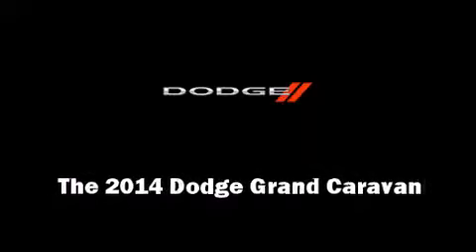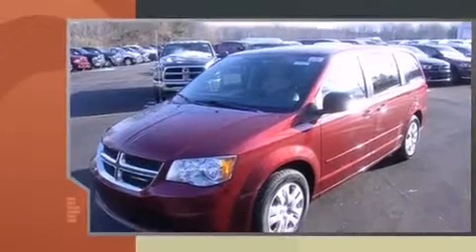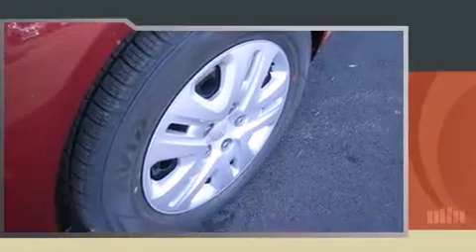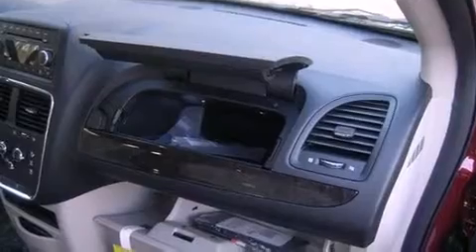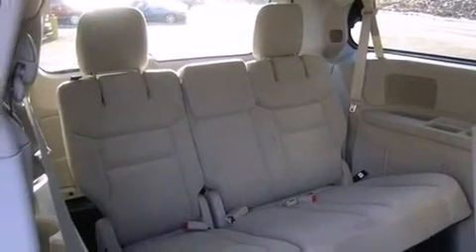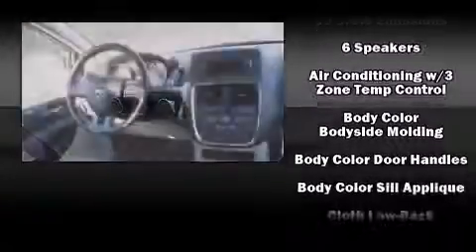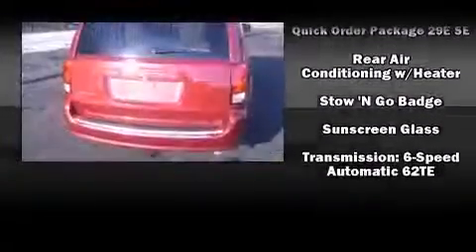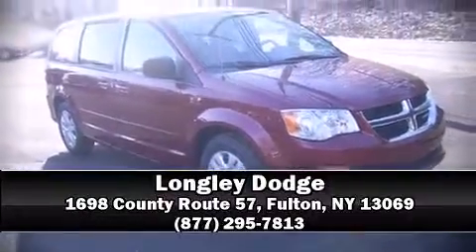2014 Dodge Grand Caravan AVP/SE in Fulton, NY 13069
Longley Dodge
1698 County Route 57

Introducing the 2014 Dodge Grand Caravan. This 7 passenger van offers the latest in technological innovation and style. Smooth gearshifts are achieved thanks to the refined 6 cylinder engine, and for added security, dynamic Stability Control supplements the drivetrain. Dodge prioritized practicality, efficiency, and style by including: delay-off headlights, a tachometer, power windows, remote keyless entry, removable floor console, an overhead console, and a split folding rear seat. Storage solutions are integrated throughout the interior, demonstrating thoughtful attention to detail. Audio features include a CD player with MP3 capability, steering wheel mounted audio controls, and 6 speakers, providing excellent sound throughout the cabin. In the event of a rollover collision, side curtain airbags provide additional protection for outboard seated passengers. We have a skilled and knowledgeable sales staff with many years of experience satisfying our customers needs. We'd be happy to answer any questions that you may have. We are here to help you.